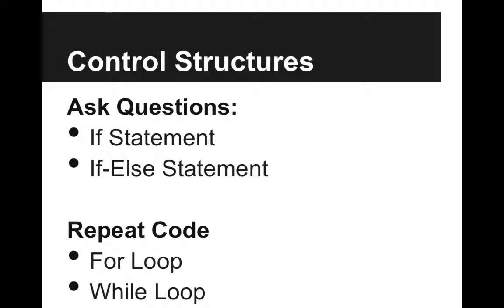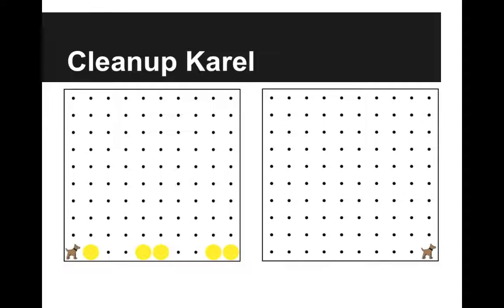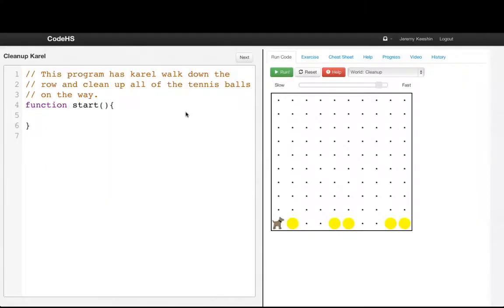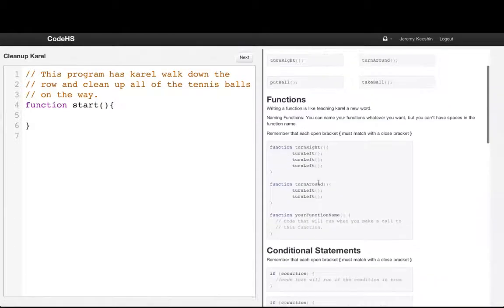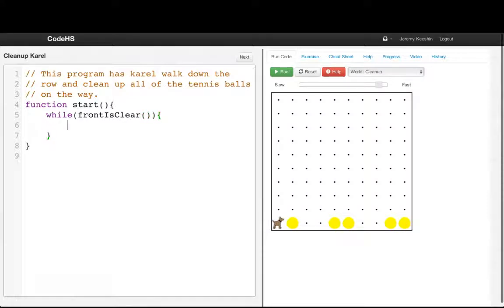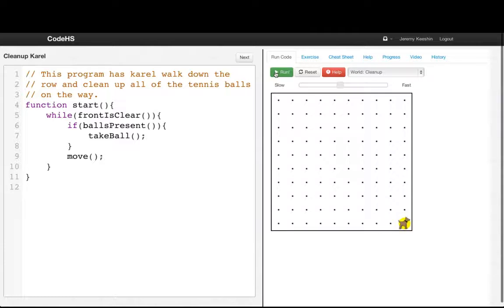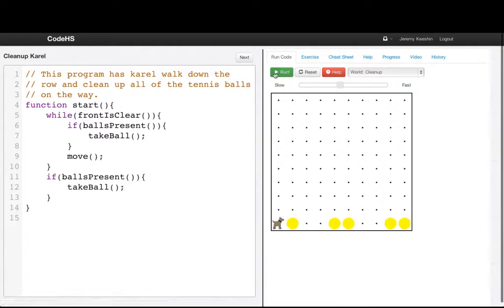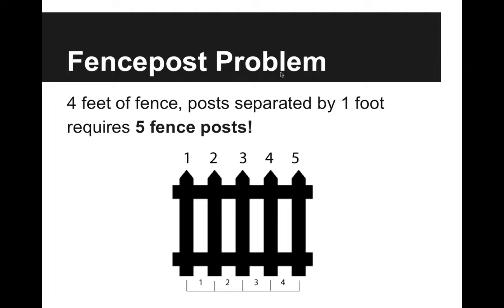introdution to programming part 6